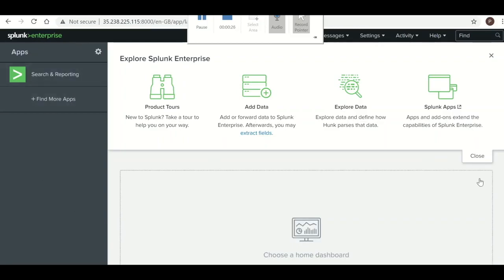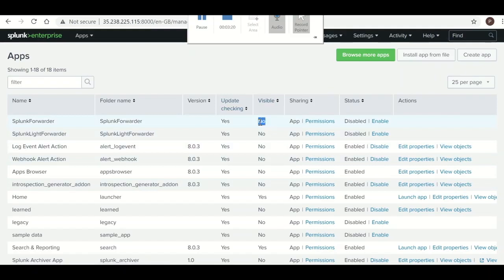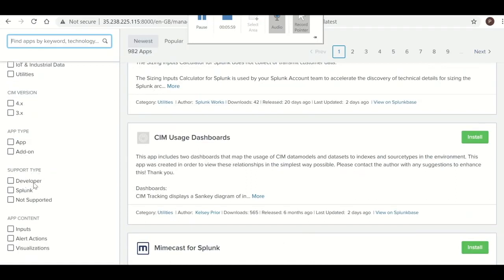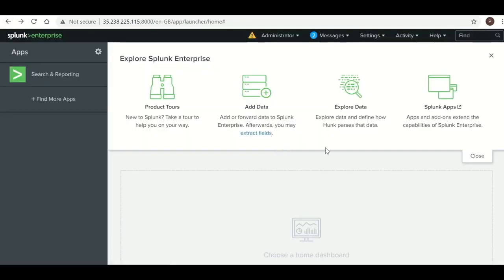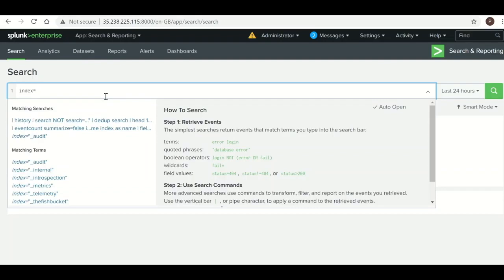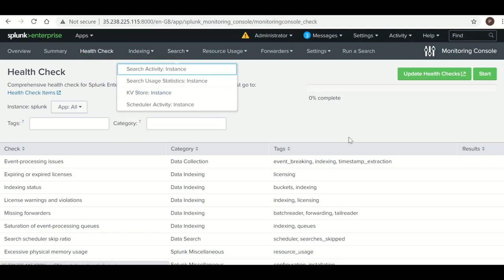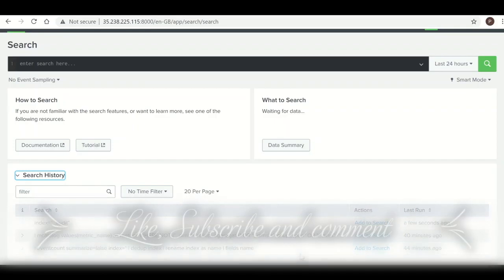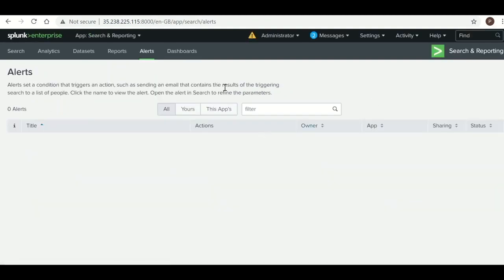Simplified Splunk: Basic Navigation and Common Activities Explained.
Using Splunk, How to use Splunk, Basis Navigations to Splunk. Day to Day Activity.